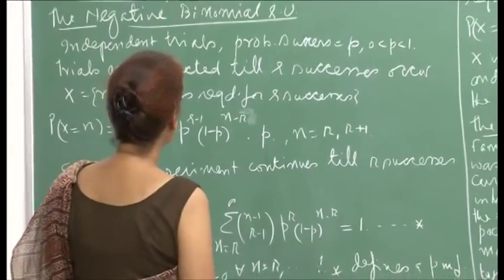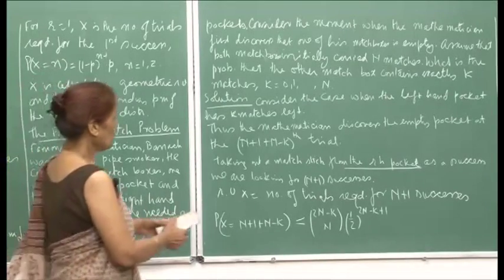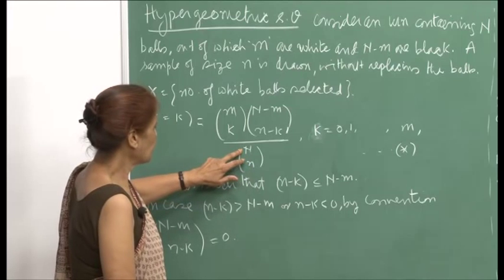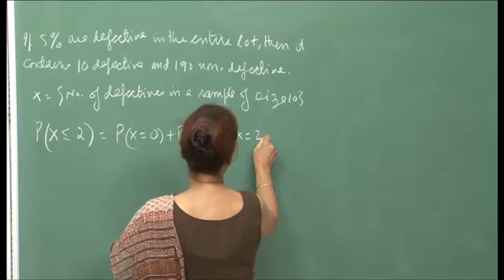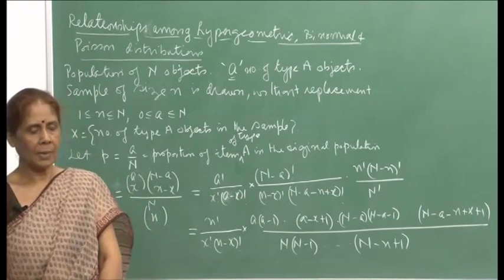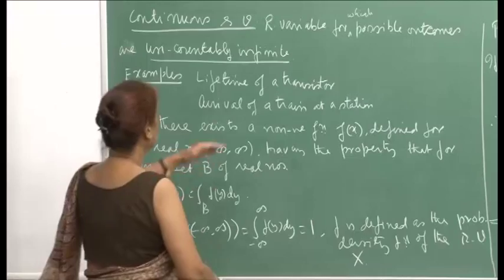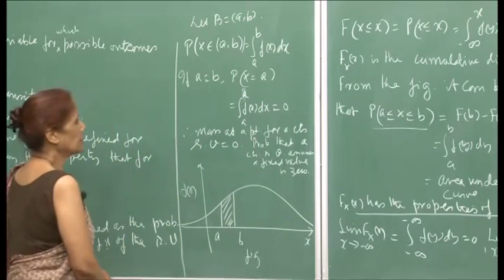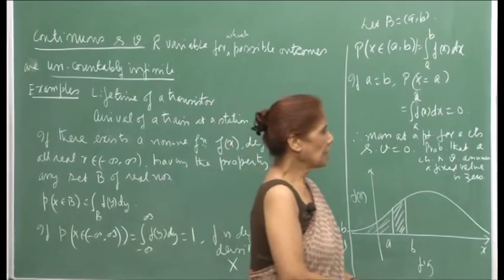Mod-01 Lec-07 Discrete random variables and their distributions